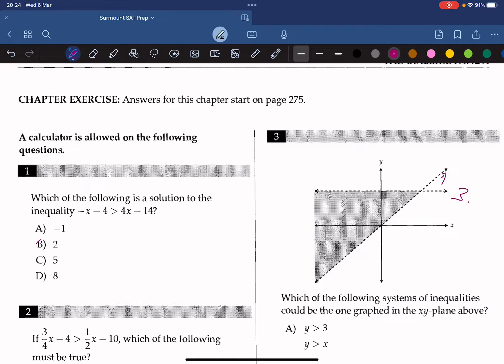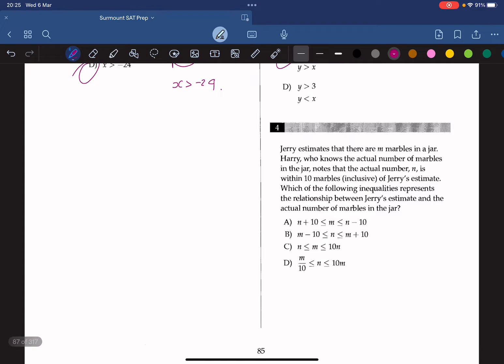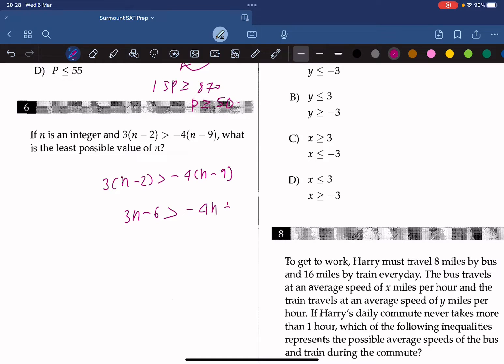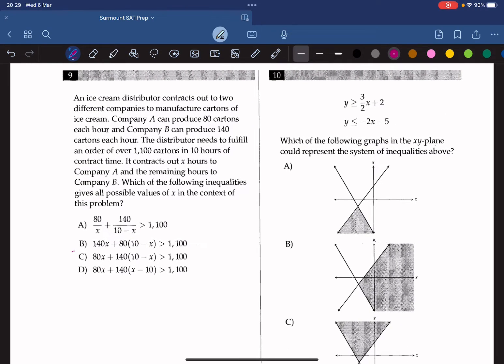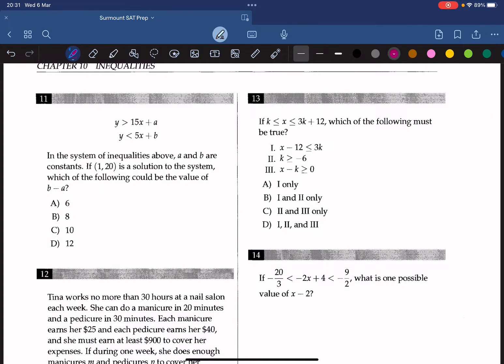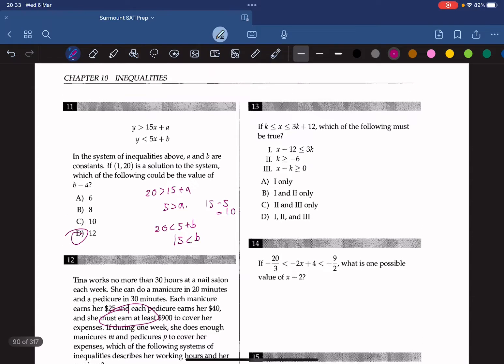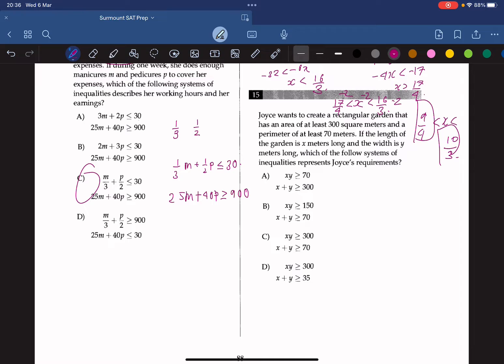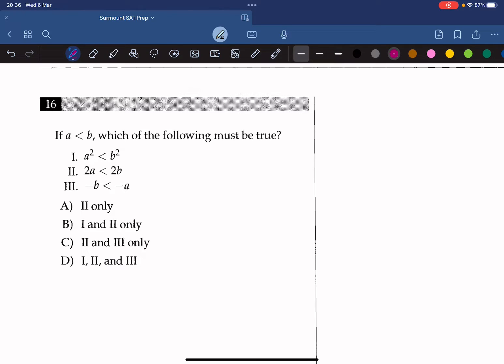College Panda SAT Math Chapter 10 - Inequalities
Conquer Inequalities on the SAT! This video dives into Chapter 10 of the College Panda SAT Math book, covering everything you need to master this essential topic for the test.  Learn how to solve linear inequalities, interpret graphs, and tackle word problems with confidence.  Whether you're a beginner or looking for a refresher, this video will equip you with the strategies to excel in the SAT Math section.